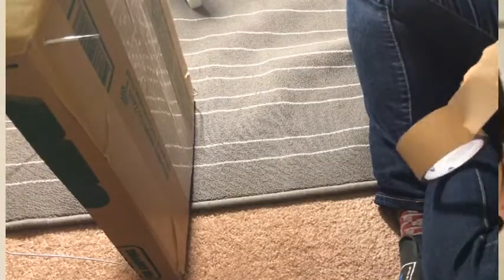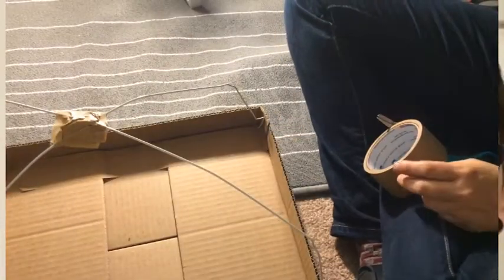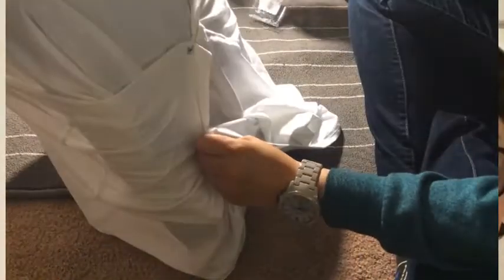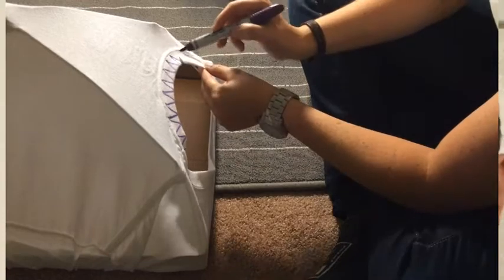DIY Cat Tent - Pinterest in Real Life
This week we make a simple and very cheap or free cat tent.  Your cat will have fun playing in or avoiding this one.  All you need is some cardboard, two wire hangers, some tape and a large t shirt.  The whole project only takes about 10 minutes.